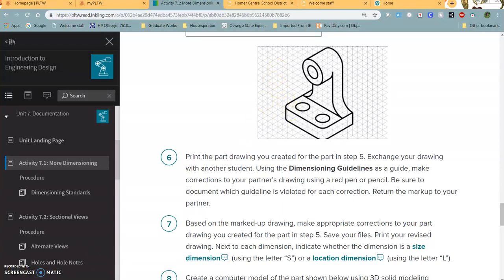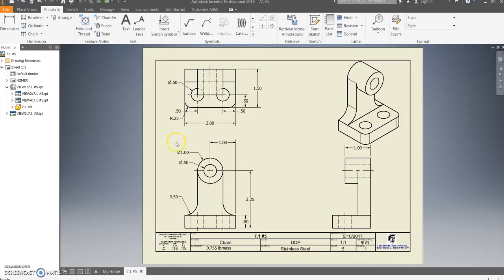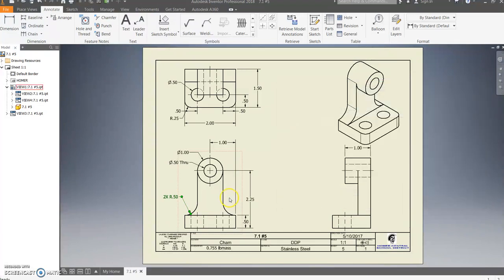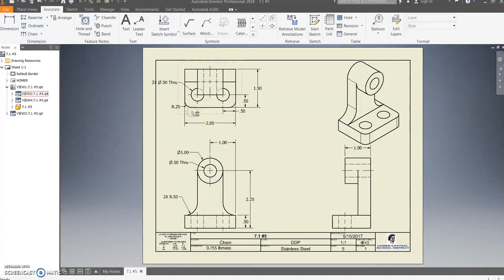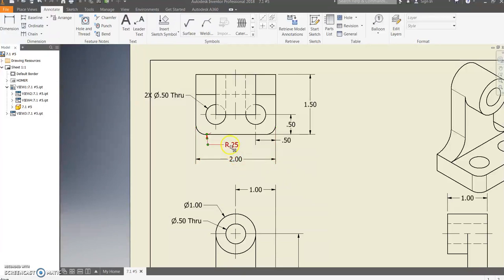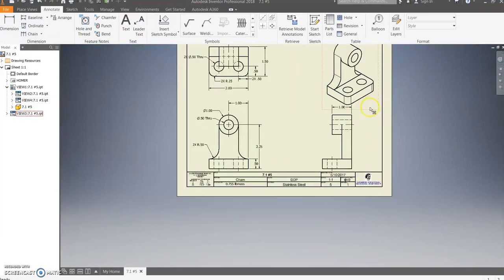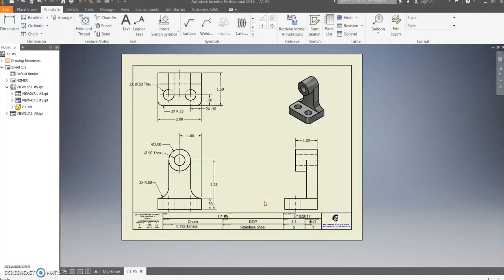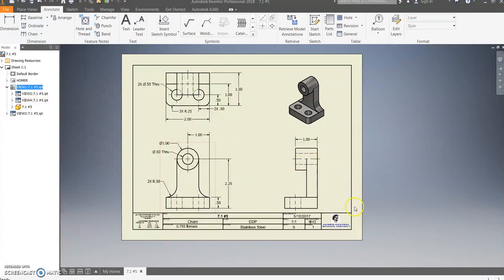7.1 More Dimensioning Part 5, Video 2